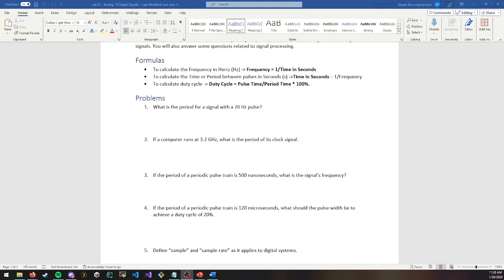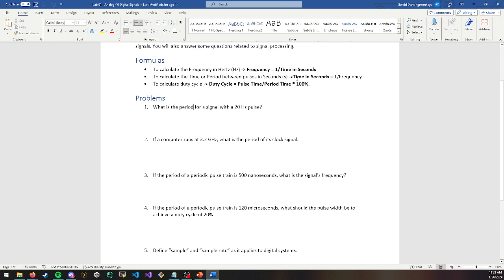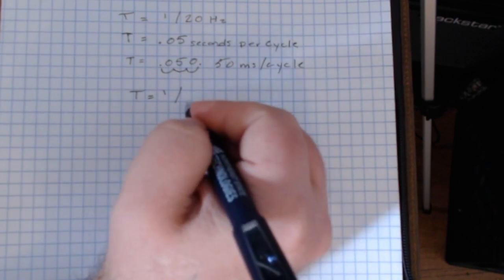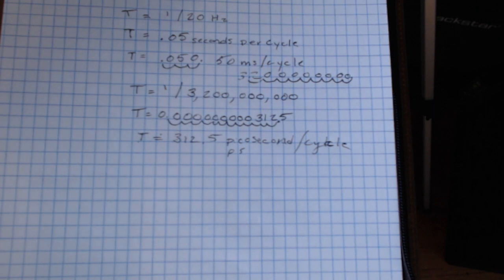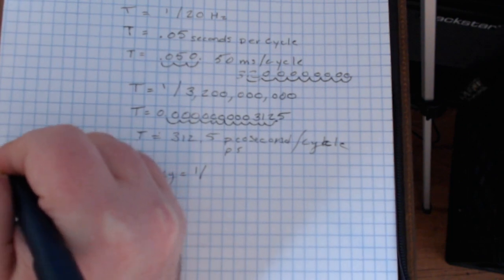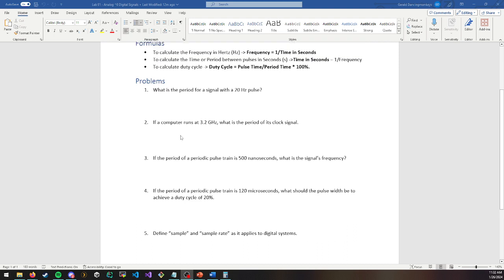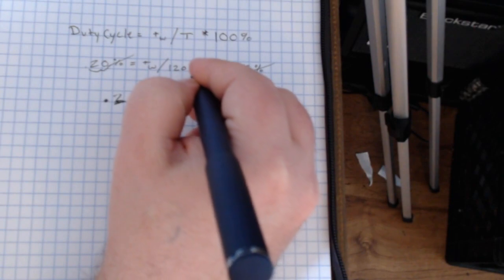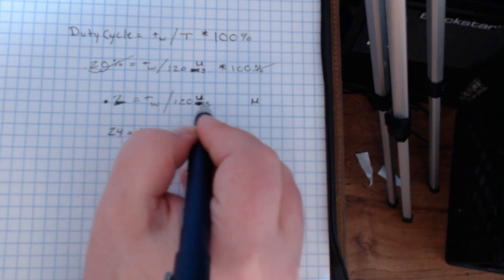Module 01 - Lab